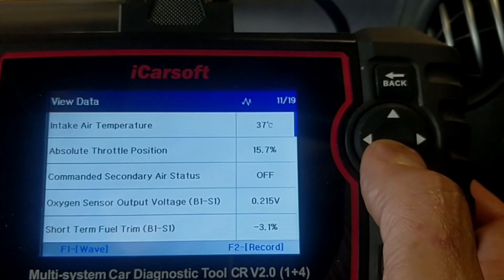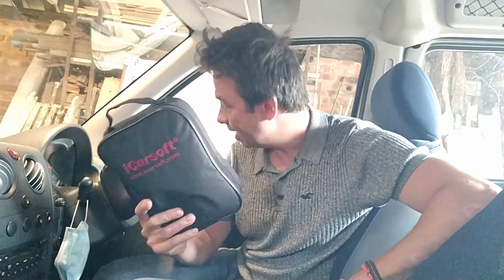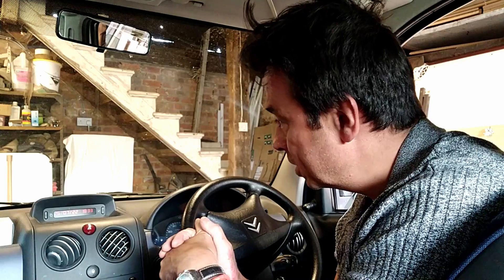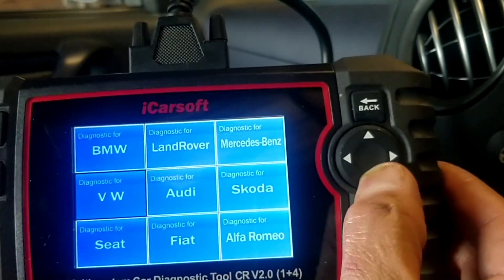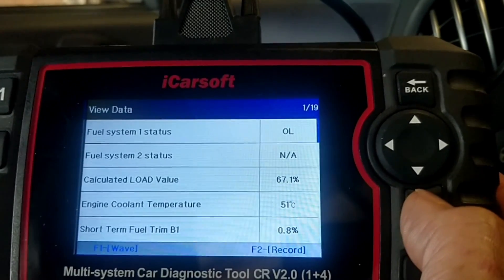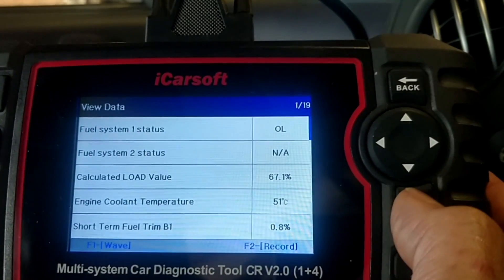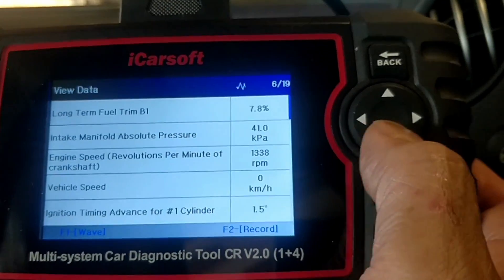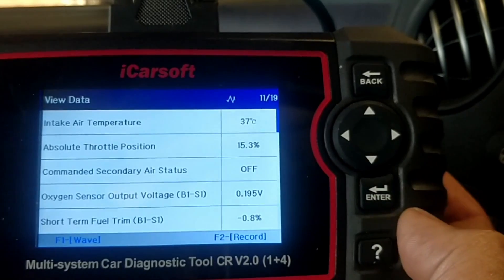How to make iCarsoft diagnose any car!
Merch If you have iCarsoft that does not have your car manufacture loaded into it, you can still use another menu to find fault codes, clear them and see live data. In this video I explain what you need to do.

Sensor Removal Tool used
iCarsoft OBD II Diagnostic Tool EU Pro model 20+cars
Multicar iCarsoft version
iCarsoft CR Max pro version

Also shown is how to remove an oxygen sensor and clean to potentially avoid issues with your engine management. I really hope my content helped you, 'Super Thanks' is available by clicking the button under the video thanks so much !